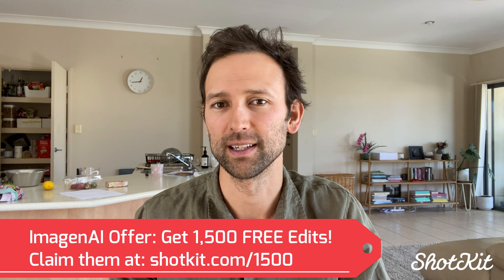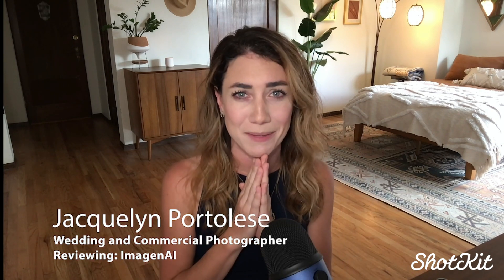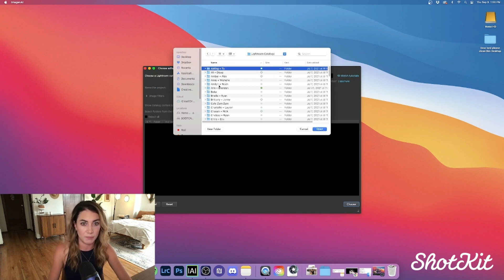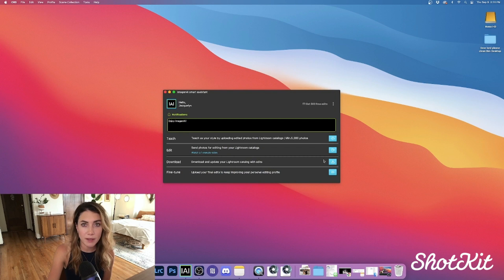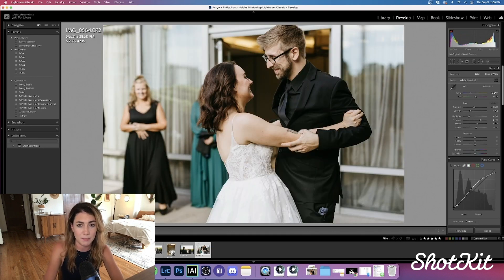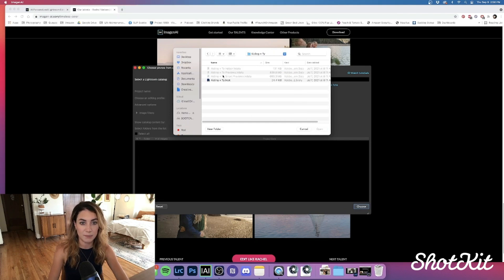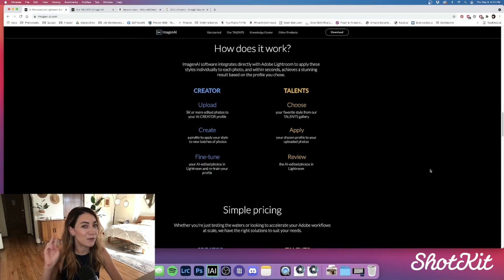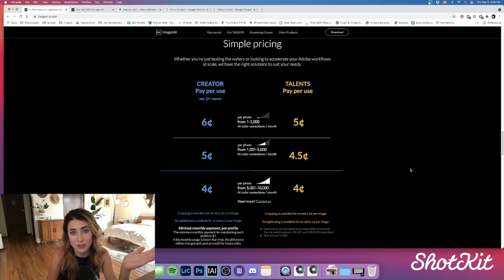ImagenAI Review: Artificial Intelligence Powered Outsourced Image Editing for Wedding Photographers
🚨Exclusive ImagenAI Offer!

ImagenAI is a software that uses artificial intelligence to edit your images in record time (thousands of photos in around half an hour!)

The most impressive feature is that ImagenAI uses your own photos (the ones you've edited yourself in the past) as a reference point when editing any other photo you upload.

As you tweak your own photo editing preferences in Lightroom, ImagenAI 'learns' and improves upon its existing artificial-intelligence model of your editing style, making sure every edit is as close as possible to a version you'd create yourself.

You can easily upload entire Lightroom catalogues of photos via the ImagenAI software, then have all the edits sync back to Lightroom for a seamless workflow.

Best of all, ImagenAI is surprisingly affordable!